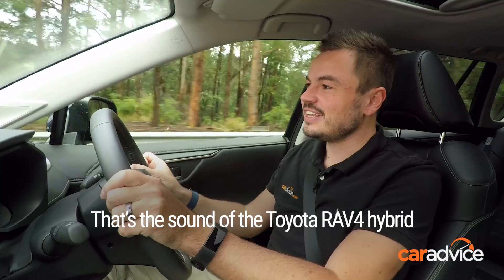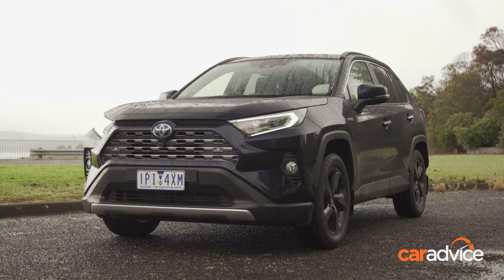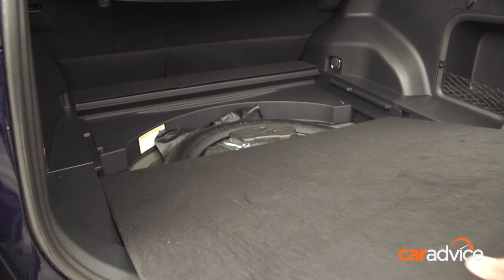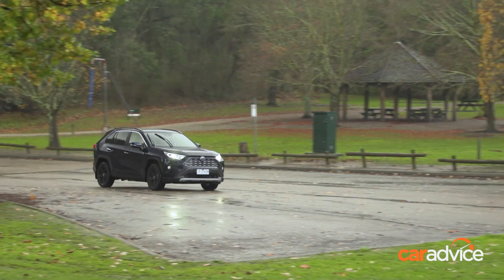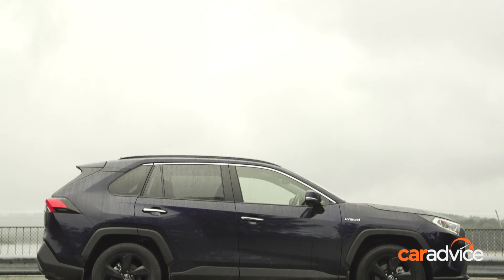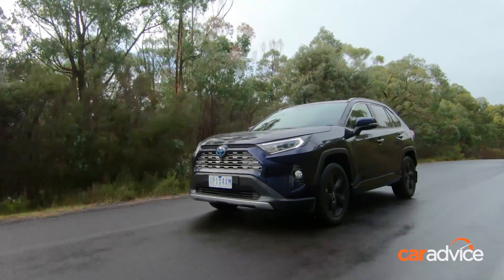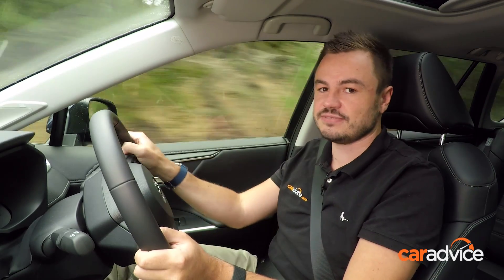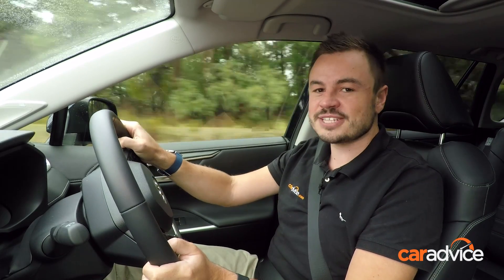Best SUV on the market? 2020 Toyota RAV4 Cruiser Hybrid review and road test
Is a waiting list justified for the 2019/2020 Toyota RAV4 Hybrid? Yes, absolutely. We recently crowned it the best medium-sized SUV on sale at the moment, and outside of a few minor gripes, it's an incredibly good car that provides outstanding value for money.